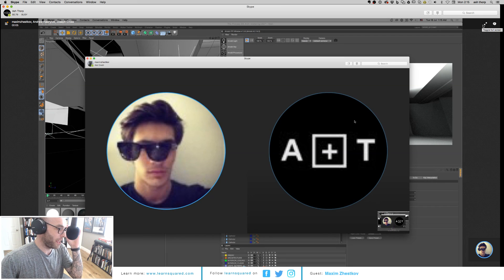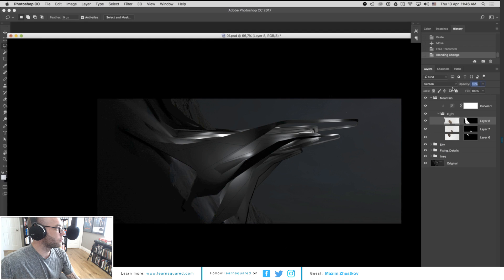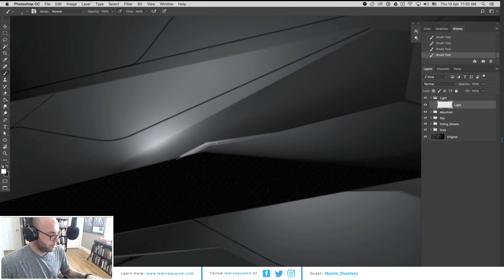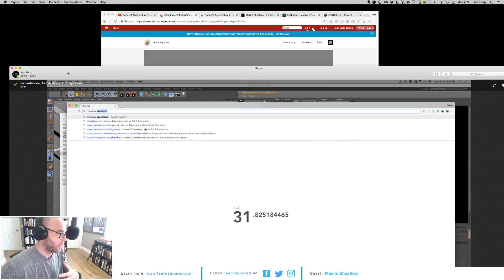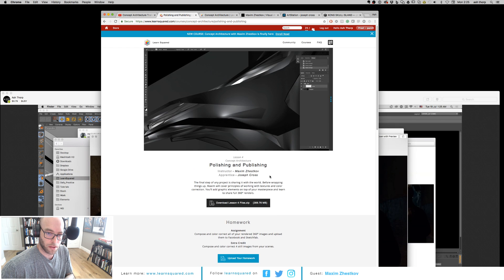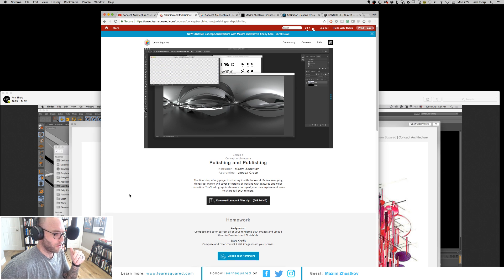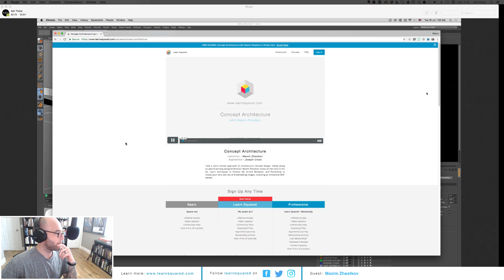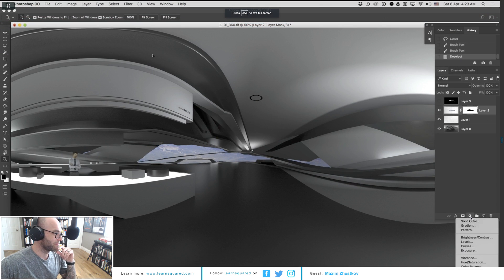New Course! Concept Architecture w/ Maxim Zhestkov